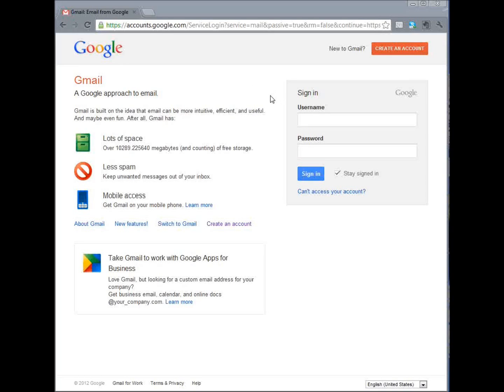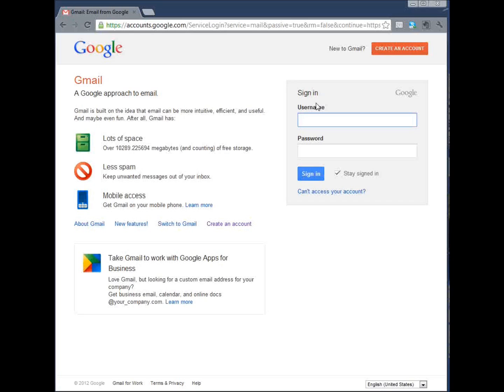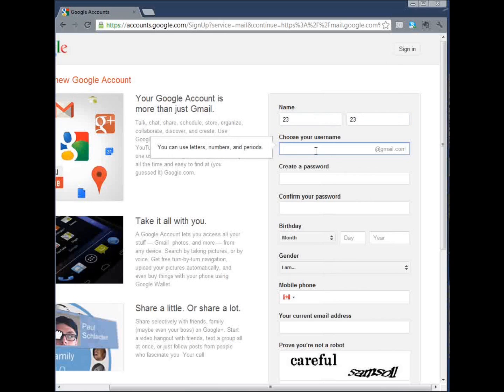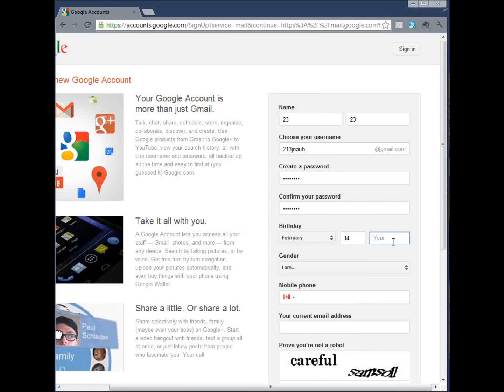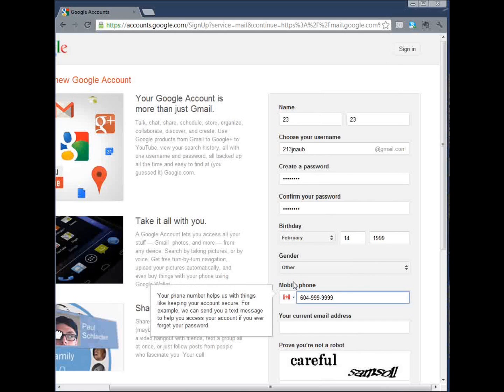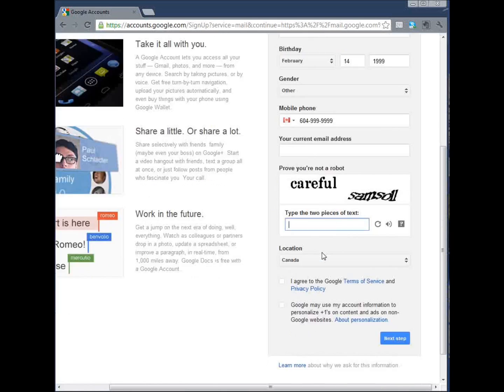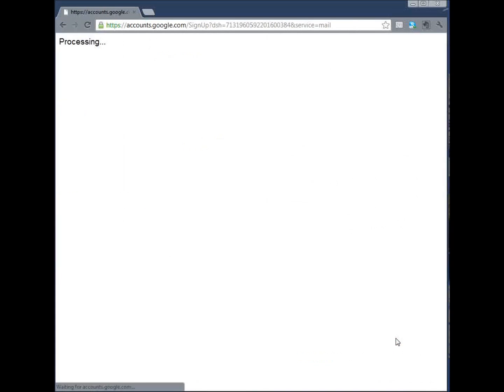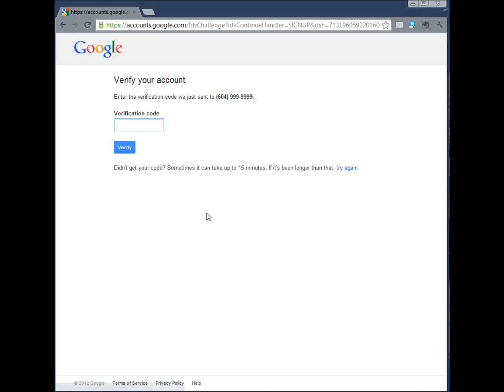How to register a gmail account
Here in this video I show you how to register a gmail account.